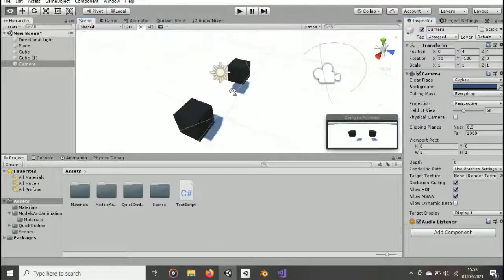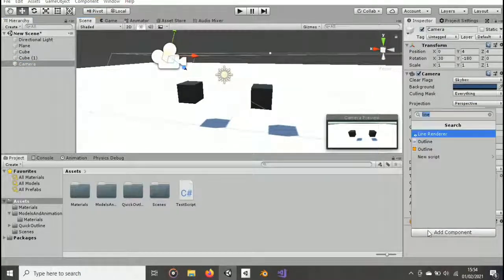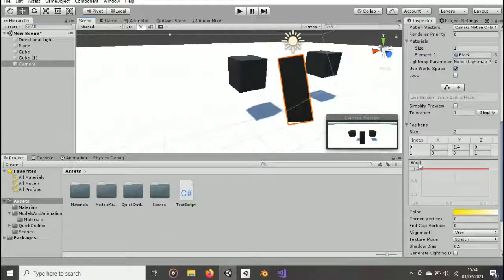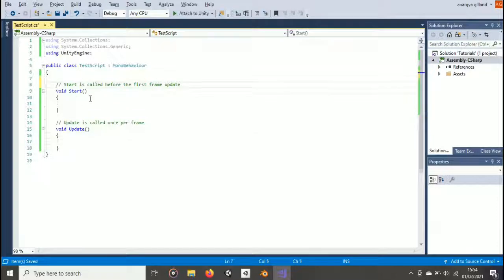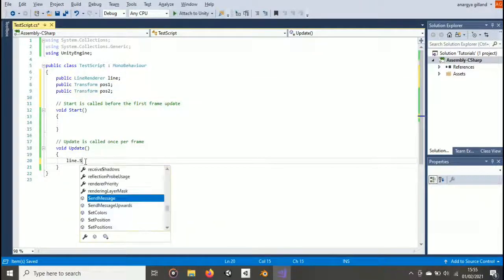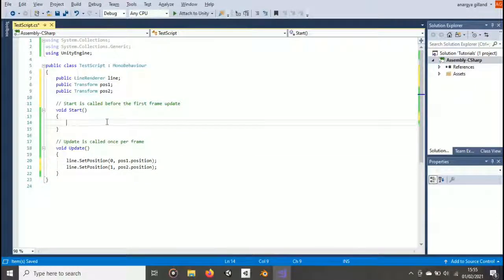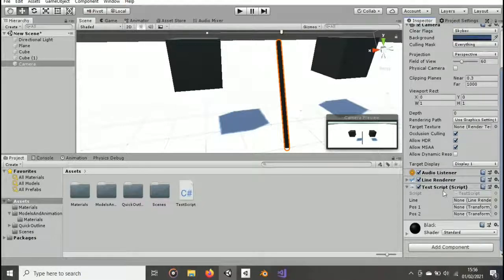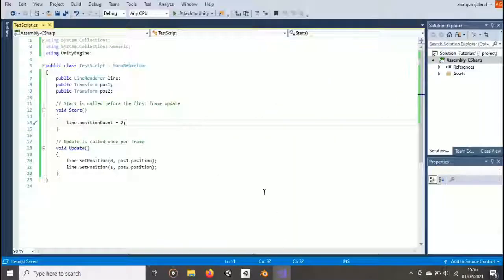How to Make a Line from One Point to Another in Unity | Unity Line Renderer Short Tutorial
(cringe thumbnail lol)

I'm not good at making tutorials, so it is uncommon for people to be confused by my way of explaining things.

in this video, I'm gonna be showing you how to use the unity line renderer to draw lines.

links :
None